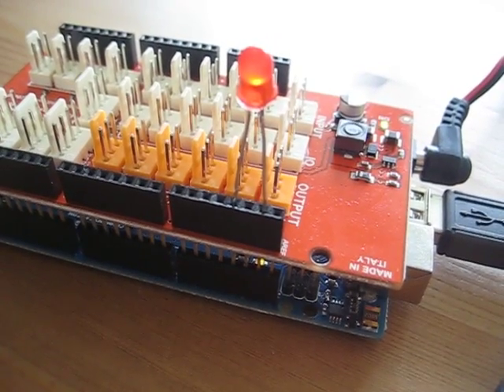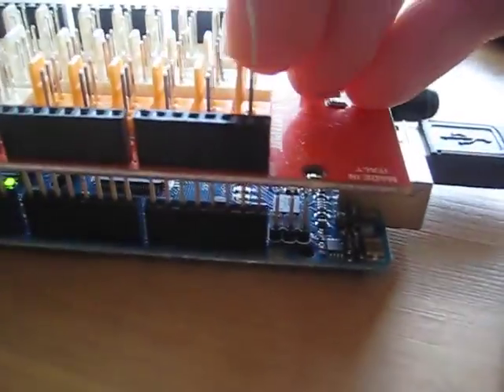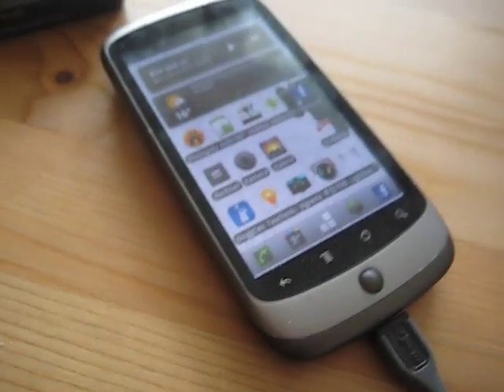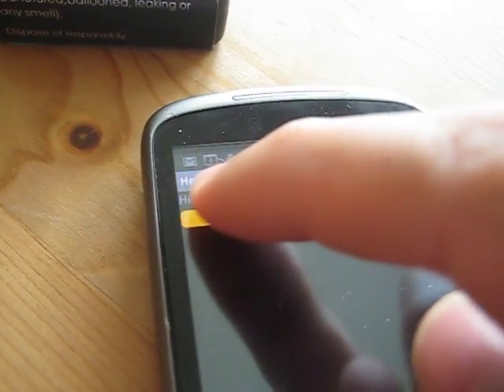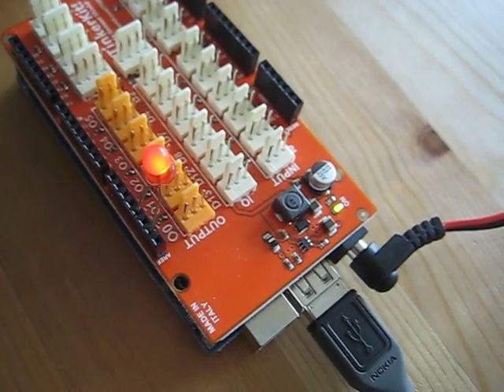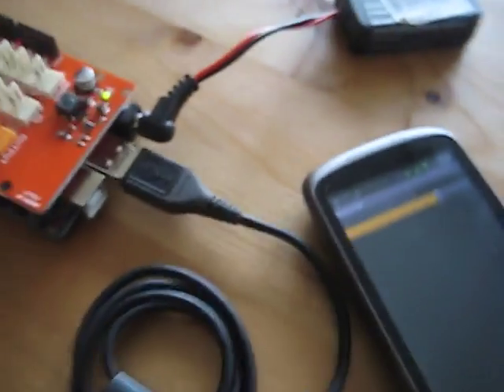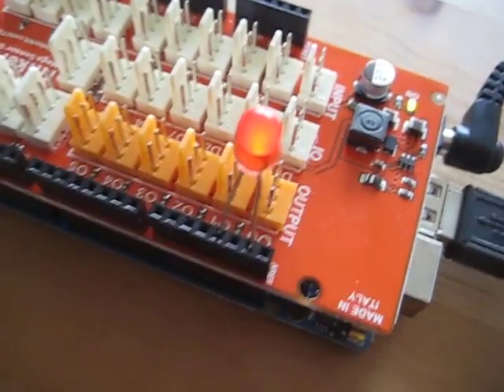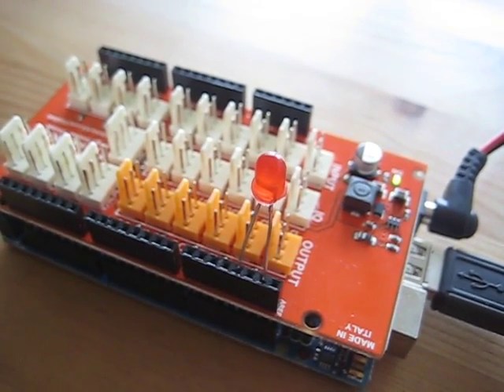HelloADK for Android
Showing the "hardware setup" of my HelloADK application. This is the HelloWorld for Android accessories. Source code can be found on github